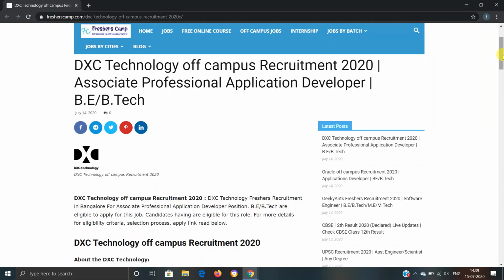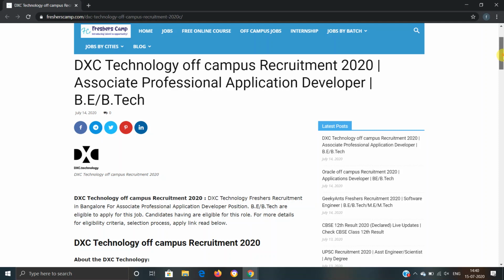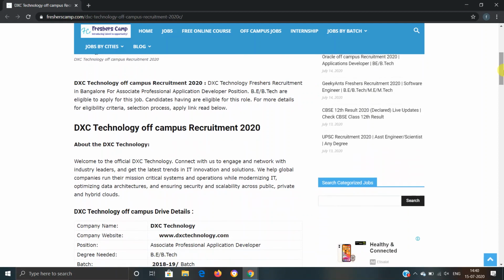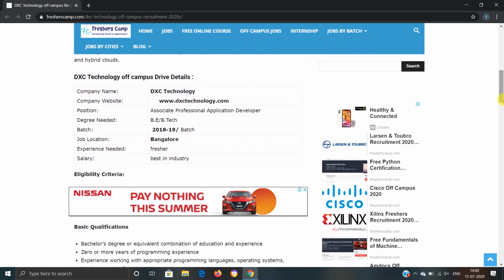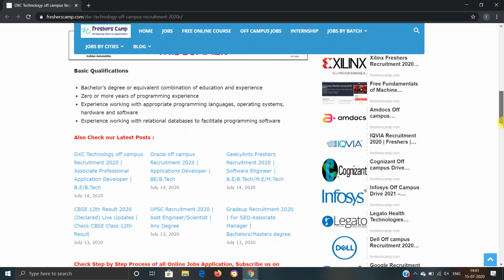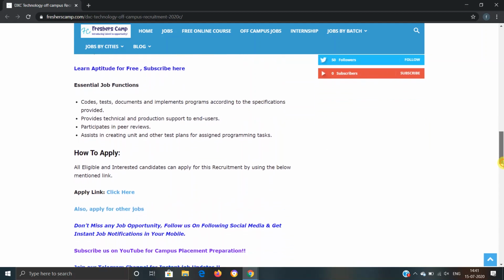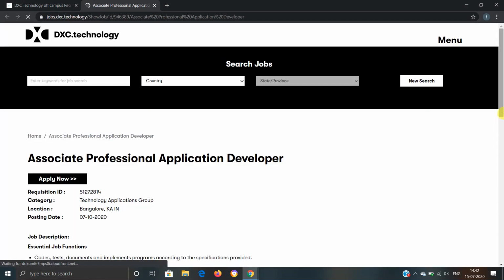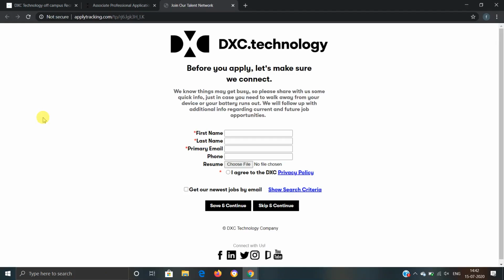DXC Technology Campus Recruitment 2020 | Associate Professional Application Developer | B.E/B.Tech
DXC Technology off campus Recruitment 2020 | Associate Professional Application Developer | B.E/B.Tech